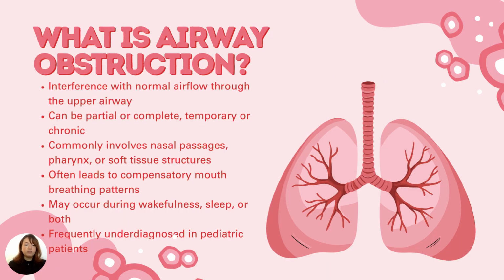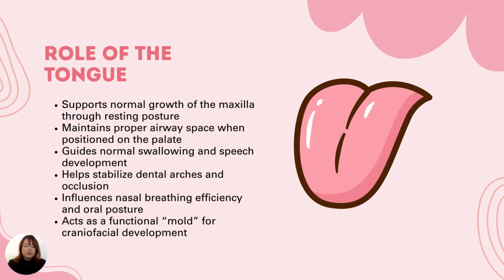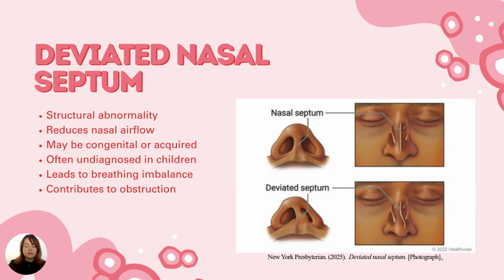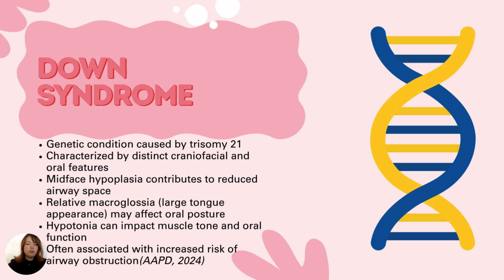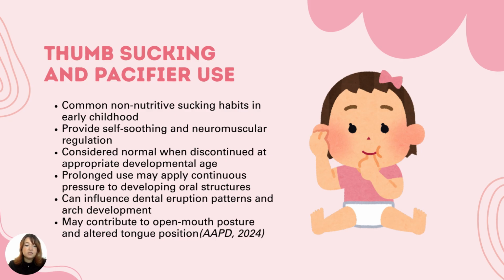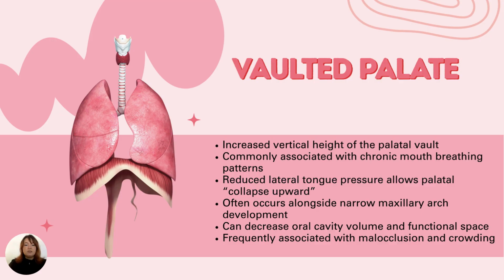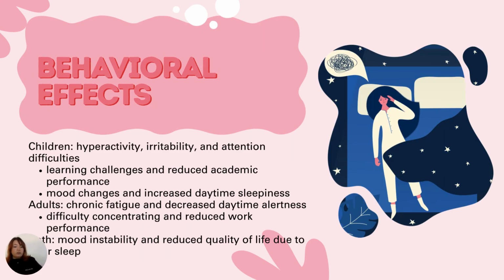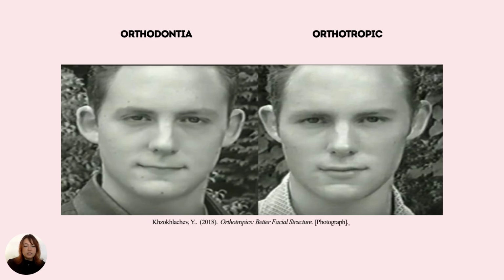Airway Obstruction in Pediatric Patients